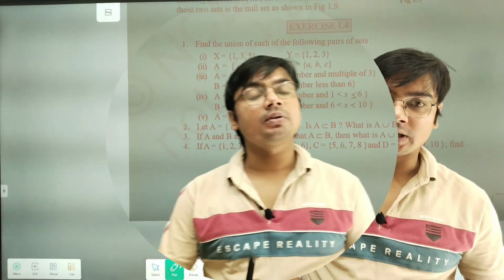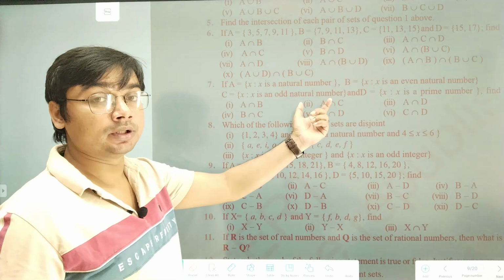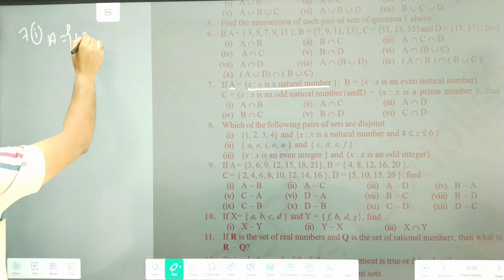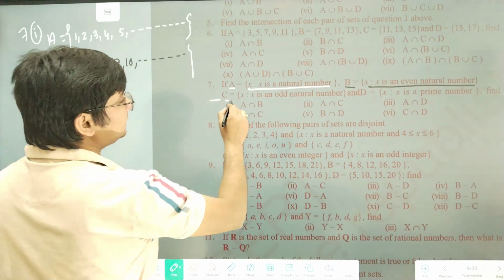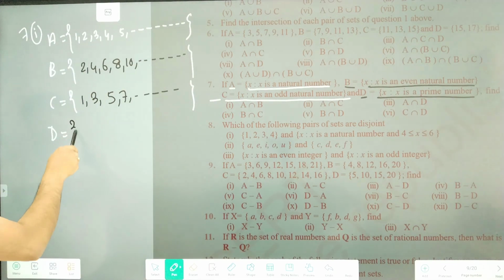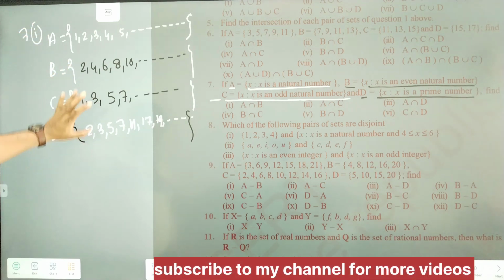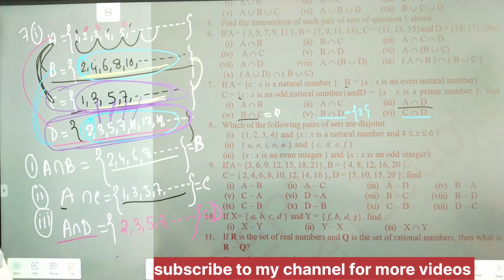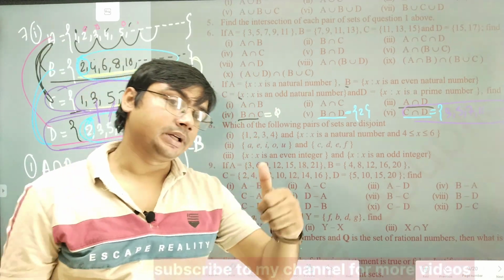exercise Problem, Q-07, sets, ncert Ex.1.4#class11, Lecture-26#apilsir ncertsolutions-Dr Apil sir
exercise Problem, Q.No-7, set theory, ncert Ex.1.4
" by Dr Apil Sir.
LECTURE -26

This video is very helpful for the students HS first & 2nd year, JEE(Main& Advance), Csir Net, Gate, BSc,MSc, etc.It will also help for
 those  students who are preparing for any  competitive examinations( Grade IV& III).

Thanking you
Best Regards

set theory abstract algebra bsc 1st year,

set theory aso,
set theory and function,
set theory and mapping,

set theory ncert,
sets and number theory,
set theory of class 8,
set theory objective question,
set theory of class 11,

set theory questions for airforce x group,
set theory reasoning,
zerodha set theory,

set theory by vapnik,
set theory video lectures,
set theory by vipin yadav,
 model,

set theory 05 physics wallah,
set theory 11th class,
set theory 10th class,
set theory 1 shot,
set theory 12th class in hindi,

set theory nda 2022,
set theory cat 2022,
set theory chapter 2,

set theory 5 physics wallah,
set theory 5 pw,